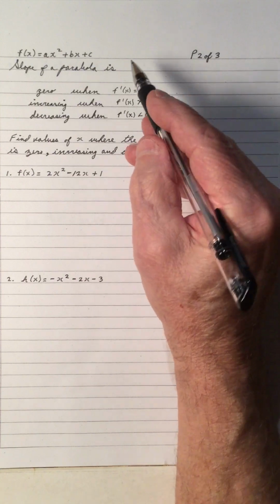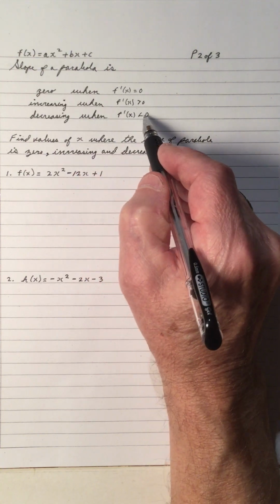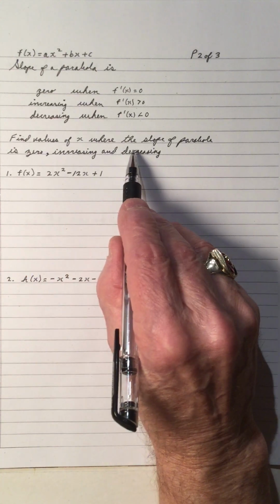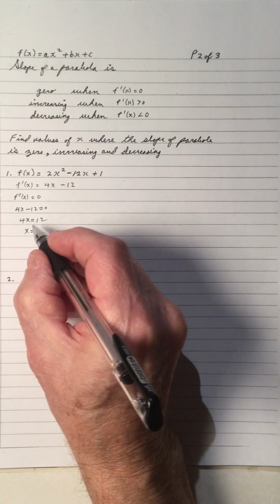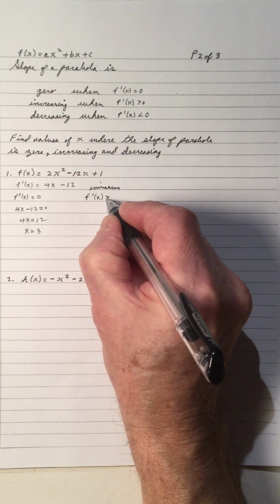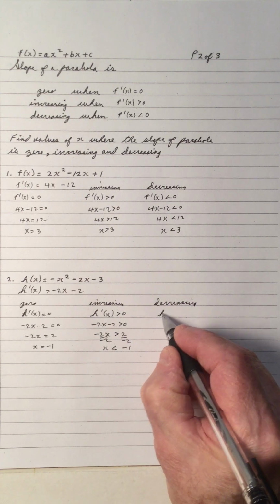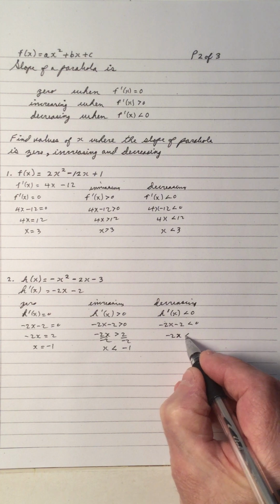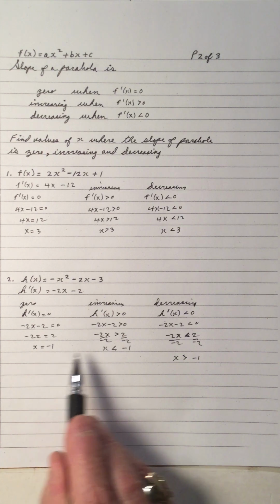Find When Slope of Parabola is Increasing, Zero, Decreasing